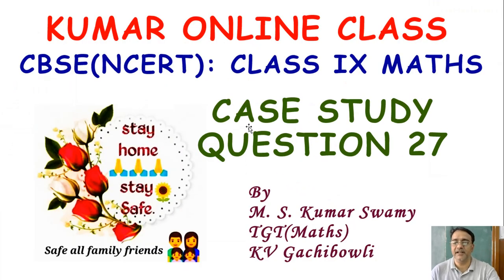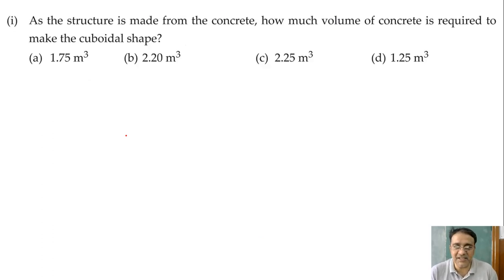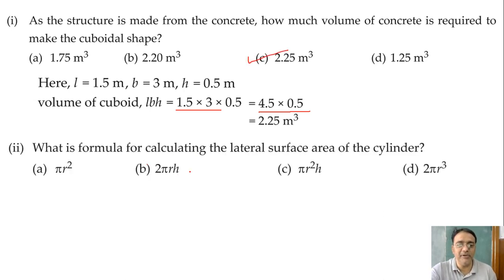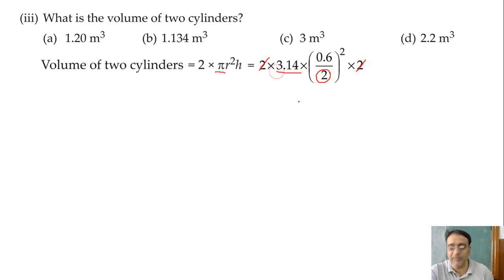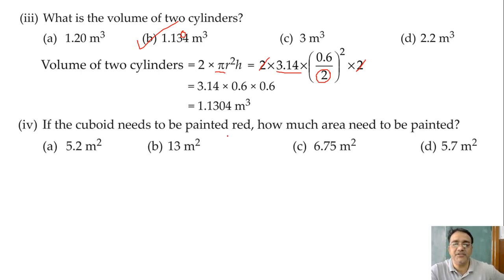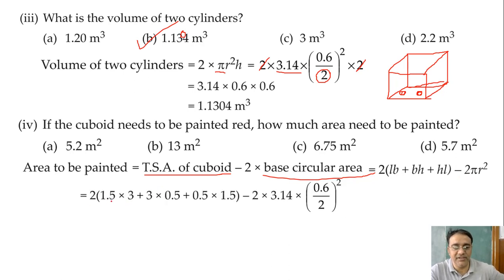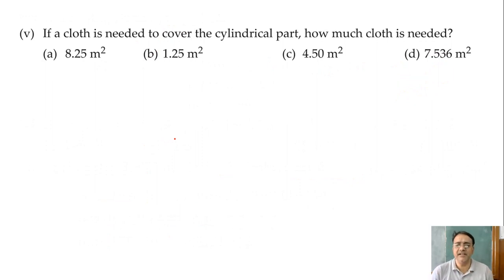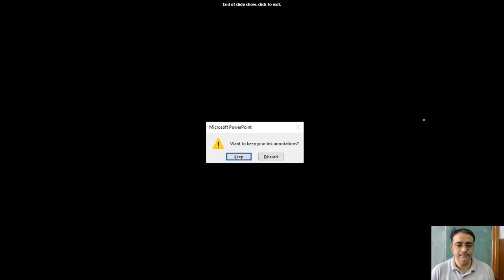Maths Class IX Case Study Based Question 27 (Case Study Based Question Series)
MLL Study materials syllabus for Maths Class X 2020-21
CLASS IX